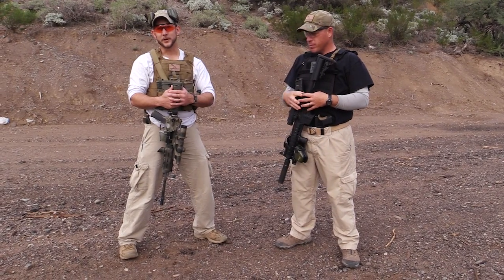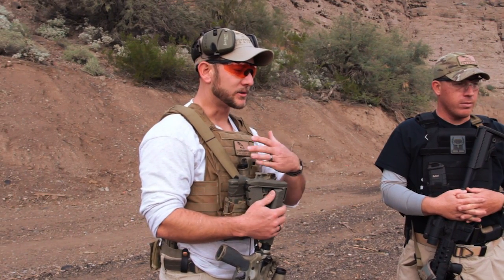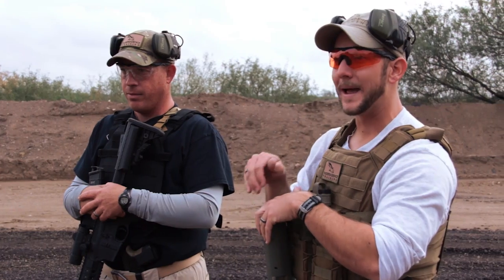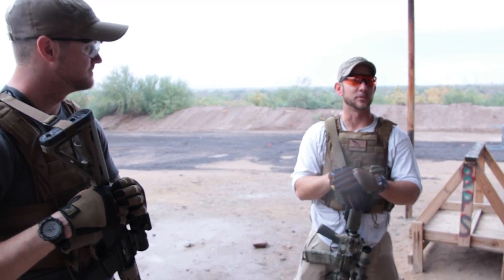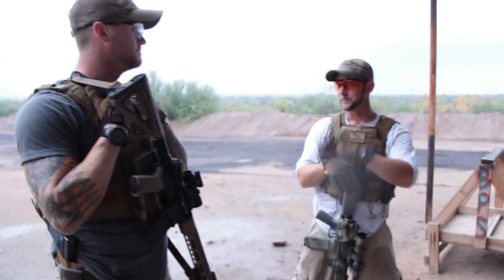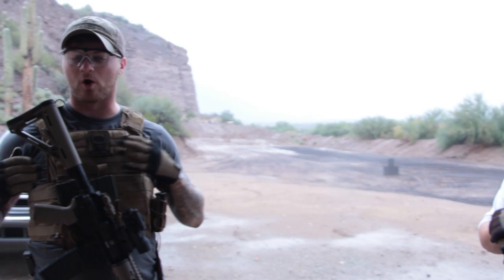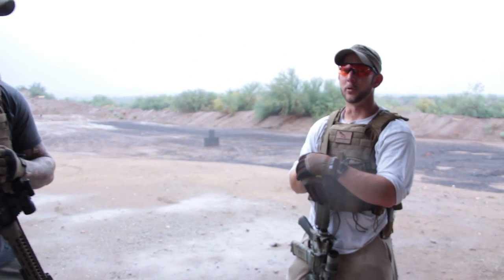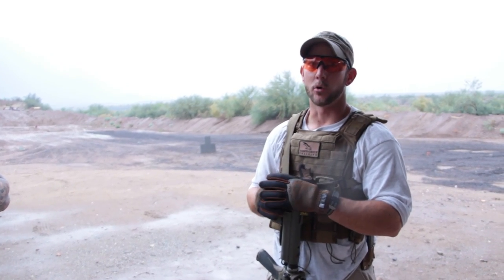Plate Carrier & Body Armor Basics (Part 5) - Moving & Shooting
Body Armor Basics (Part 5) Shooting & Moving with Independence Training​.

The final video in our body armor basics series showing a variation of how to practice moving and shooting with body armor. We discuss taking the time to ensure your gears fit and function is proper before it really counts.

level III Body Armor starting at only $65, and complete plate carrier packages at $175!